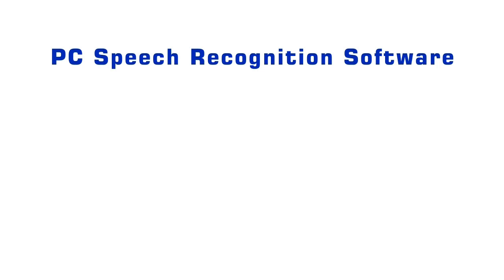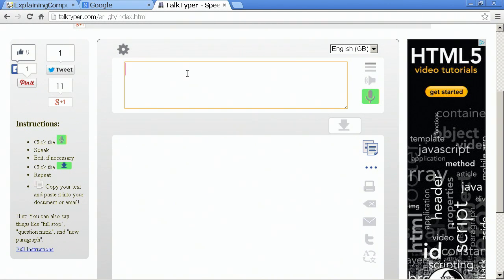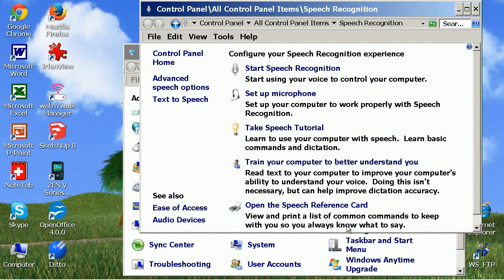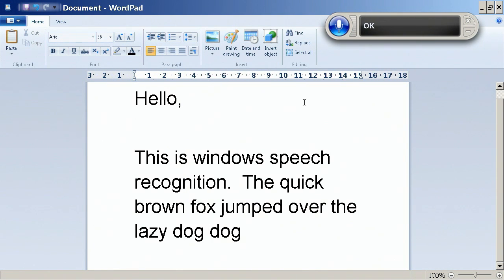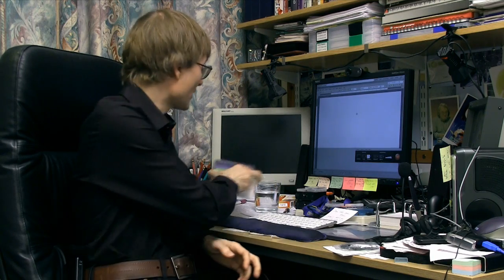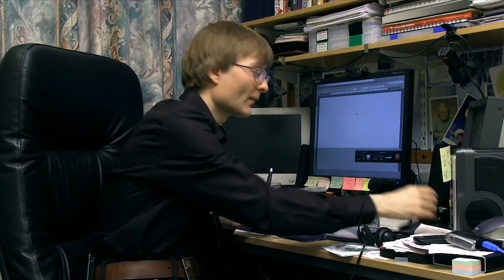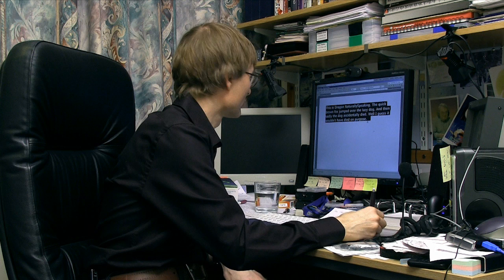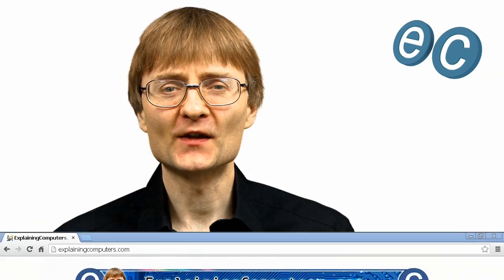PC Speech Recognition Software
Demos of the PC speech recognition applications Google Voice Search, TalkTyper.com, Windows Speech Recognition, and Dragon NaturallySpeaking.

The "Computing Health & Safety" and "Beating RSI" videos referred to in this video can be found here: